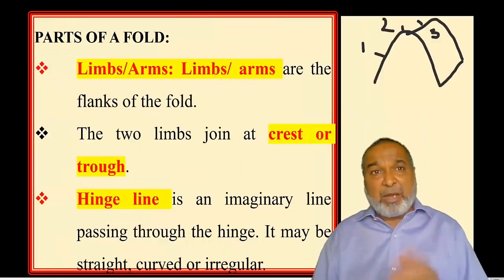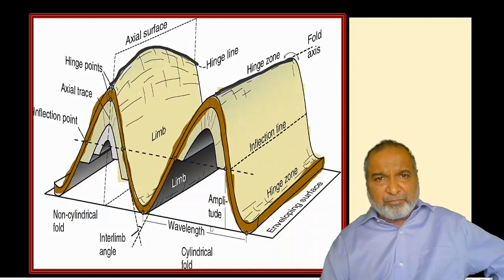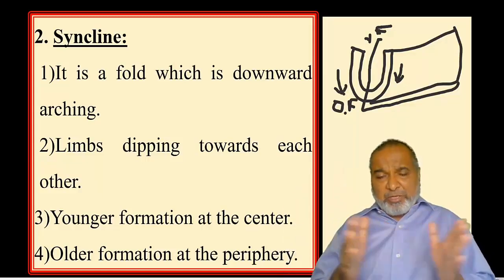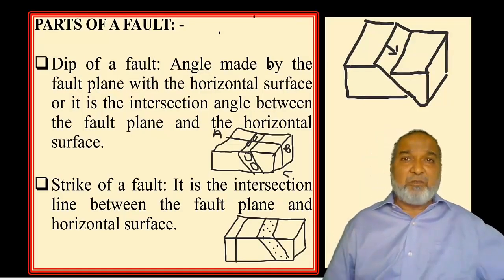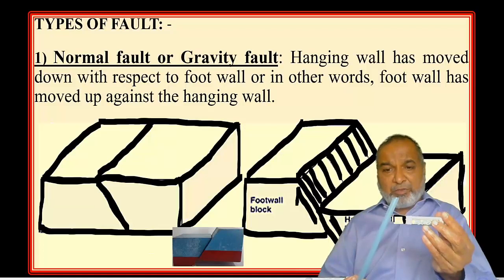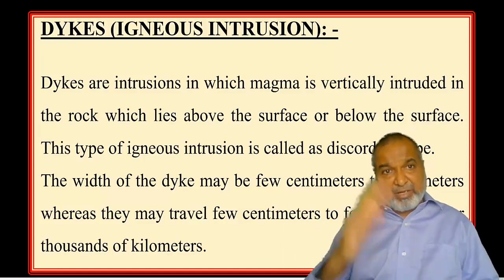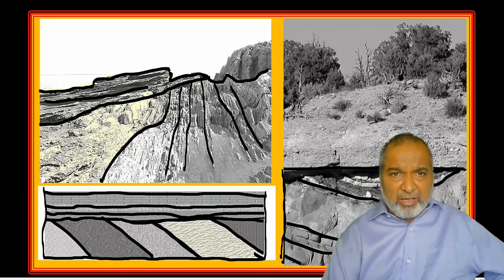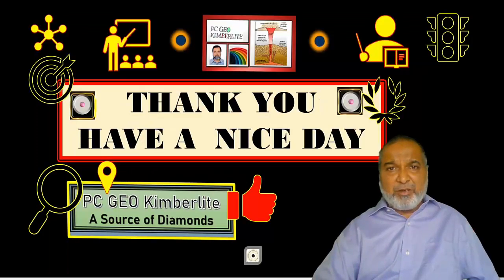Geology: F.Y.B.Sc Structural Model practical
STRUCTURAL MODELS

FOLD: -When a set of horizontal beds or layers of rocks get compressed due to tectonic movements or due to uplift then the horizontal beds gets folded and a wave like structure is formed.  Such a structure is called as a fold.
PARTS OF A FOLD: -
1)Limbs/Arms: Limbs/ arms are the flanks of the fold.
2)The two limbs join at crest or trough.
3)Hinge line is an imaginary line passing through the hinge. It may be straight, curved or irregular. In other words, hinge line is a line which joins all the highest points on the fold or the lowest points on the fold.
4)Axis of the fold: The line of maximum curvature of the fold is called its axis.
5)Axial plane: It is an imaginary plane joining all the hinge lines or axis of a fold. Axial plane may be vertical, inclined or horizontal.
6)Crest: The highest point of a fold.
7)Crestal line: The line joining the highest points of a fold.
8)Trough: The lowest point of a fold.
9)Trough line: The line joining the lowest points of a fold.

TYPES OF FOLDS: -
Anticline:
Anticline is a fold which is upward arching. The meaning of the anticline in Greek is opposite inclined.
Following are the points to be observed:
1)It is convex arching or upward arching.
2)Limbs dipping in opposite directions.
3)Older beds at the centre.
4)Younger beds at the periphery.

Syncline:
1)It is a fold which is downward arching.
2)Limbs dipping towards each other.
3)Younger formation at the center.
4)Older formation at the periphery.

FAULT: -
Faults are the ruptures or fractures along which the opposite walls of the faulted rock have been displaced relative to each other. The displacement of the rock blocks on faulting usually takes place along the fracture or the fault plane. The displacement may be few cm to hundreds of kilometers.
PARTS OF A FAULT: -
1)Dip of a fault: Angle made by the fault plane with the horizontal surface or it is the intersection angle between the fault plane and the horizontal surface.
2)Strike of a fault: It is the intersection line between the fault plane and horizontal surface.
3)Hanging wall: Hanging wall is a block present above the fault plane.
4)Foot wall: Foot wall is the block present below the fault plane.

 TYPES OF FAULT: -
1)Normal fault or Gravity fault: Hanging wall has moved down with respect to foot wall or in other words, foot wall has moved up against the hanging wall.
2)Reverse fault / Thrust Fault : Hanging wall has moved up with respect to foot wall or in other words, foot wall goes down with respect to hanging wall. It is against the gravity hence, it is called reverse fault.
DYKES (IGNEOUS INTRUSION): -
Dykes are intrusions in which magma is vertically intruded in the rock which lies above the surface or below the surface. This type of igneous intrusion is called as discordant type. The width of the dyke may be few centimeters to few meters whereas they may travel few centimeters to few kilometers or thousands of kilometers.
UNCONFORMITY: -
An unconformity is an interruption in the rock succession by a surface of non deposition or erosion. An unconformity may develop due to changes in the process of deposition or the process of erosion. It is the important tool used in dating the age of the rock and in the preparation of Geological time scale.
TYPES OF UNCONFORMITY: -
1)Angular unconformity: This is an erosional surface / line of demarcation separating dipping or folded strata from overlying horizontal strata. In other words, angle is made by the inclined beds of older formation with the horizontal beds of younger formation.
2)Local unconformity / Disconformity: An unconformity present between older and younger formation of horizontal beds which are parallel to each other is called as disconformity. If disconformity is restricted to smaller area then it is called local unconformity.

#"pcgeokimberlite”,
#"PC Geokimberlite”,
#"geology”,
#"Geology”,
#"fold”,